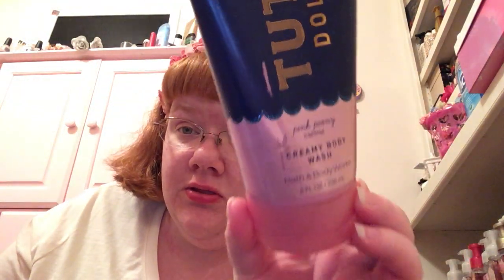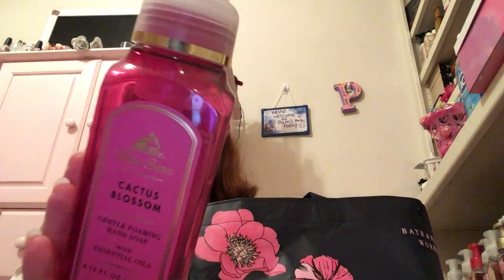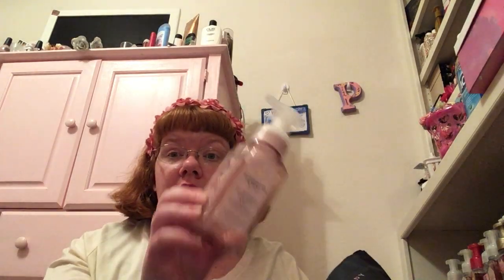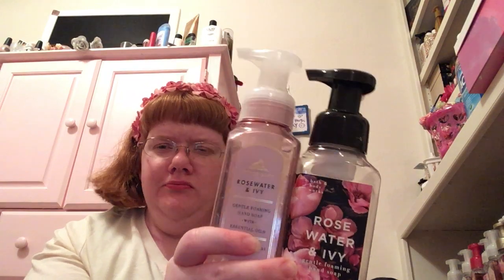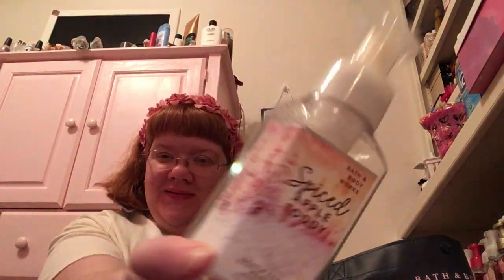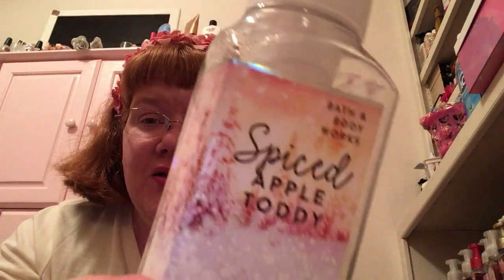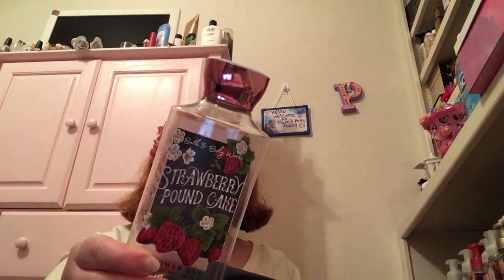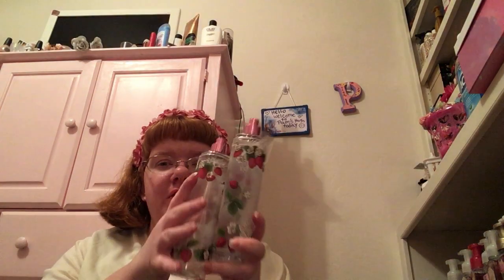My Bath and Body Works Empty’s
I Love Bath and Body Works So Much!